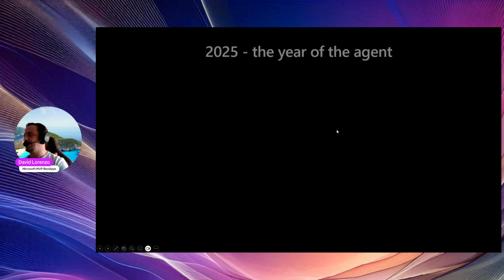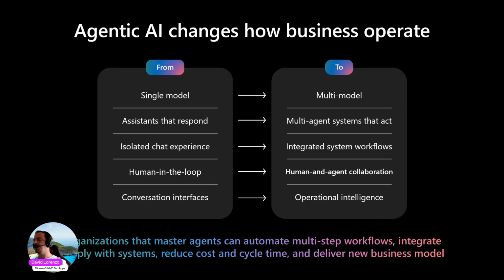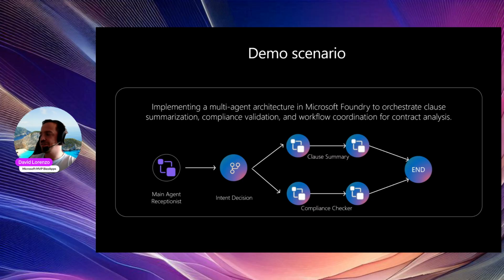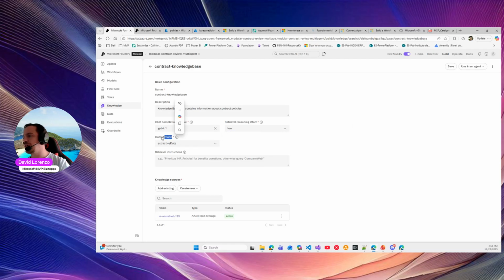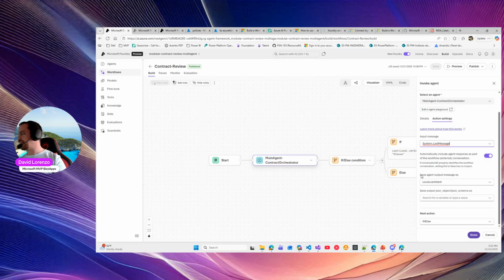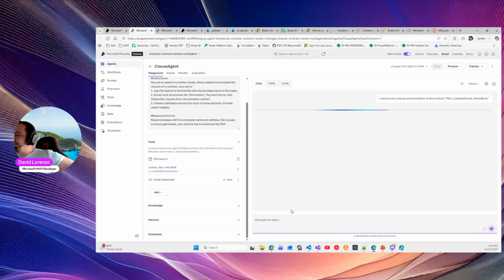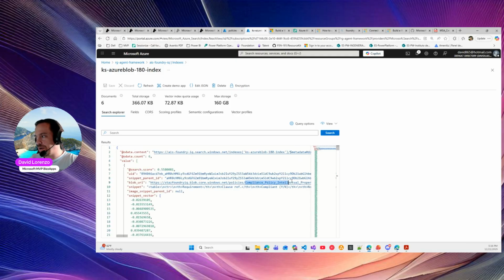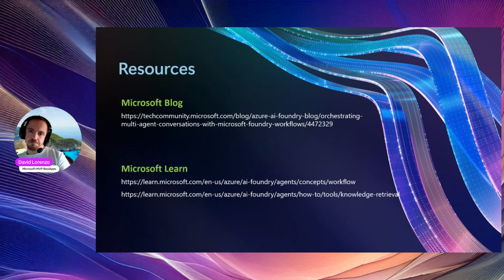Day 26 - Azure AI Foundry Workflows - Modular Contract Review Multi-Agent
In this session we'll learn how to build a multi agent system using Azure AI Foundry Workflows.

- We build a main agent called contract orchestrator that will act as the central interface and delegate the different tasks to each connected agent.

- Clause Summarizer Agent: it'll be in charge of extracting key sections from a contract and summarizes in plain language. We will use file Search as additional tool in this agent.

- Compliance Validator Agent: It'll check the contract against internal standards or uploaded guidelines to identify risky or noncimpliant language. We will use Azure AI Search and File Search to give more powers to this agent.

We will go through all the setup process in the Azure Foundry Portal to show you how to reach the next level in multi-agent system building.